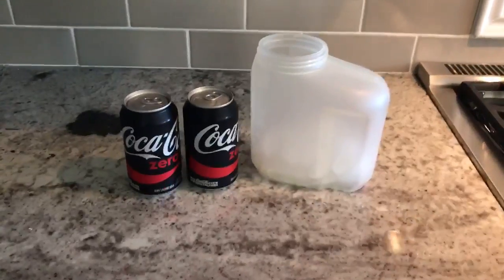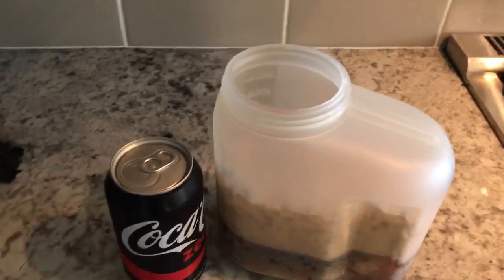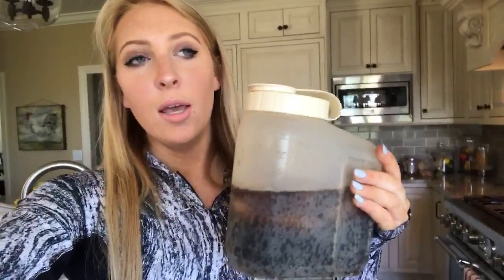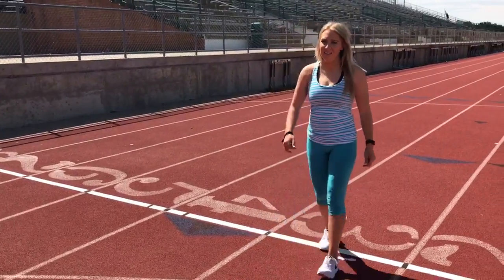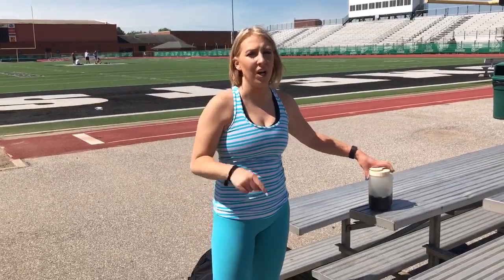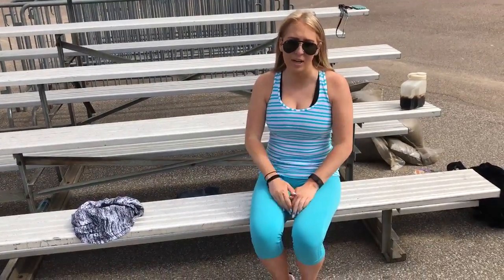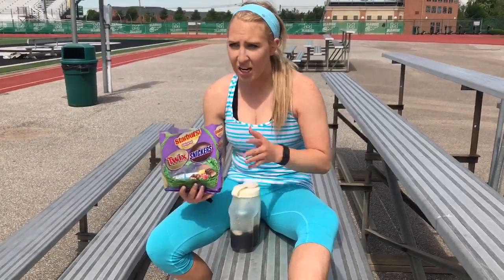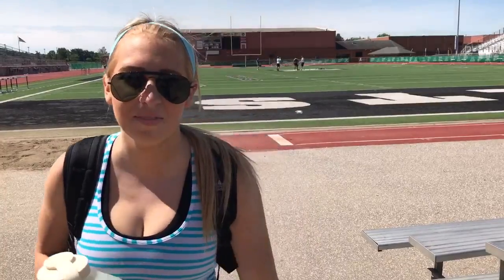HOW TO ACHIEVE YOUR SUMMER BOD: WORKOUT EDITION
PROTEIN DRINK: 2 COKE ZEROS

MID-WORKOUT SNACK: CHIPS AHOY OR CANDY

WORKOUT

WARMUP: NONE NEEDED

2 SPRINTS

STAIRS: 1 OR 2 SETS OF SMALL FLIGHT

CURLS: 2 LBS DUMBELLS (AS MUCH AS YOU CAN UNTIL DEFEAT)

LONG JUMP

SPRINT AND HURDLE

1 ONE-ARMED PUSH-UP (YOUR ARM OF CHOICE)

3-4 LUNGES

5 SEC. PLANK

NO COOLDOWN

Creative Vision Provided by: Lindsey Zeltwanger and Emma Collins